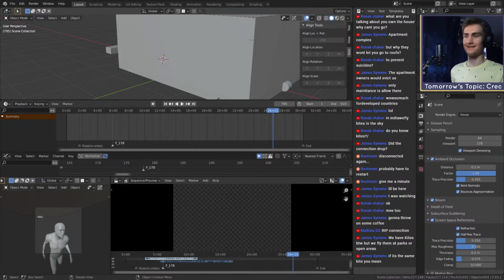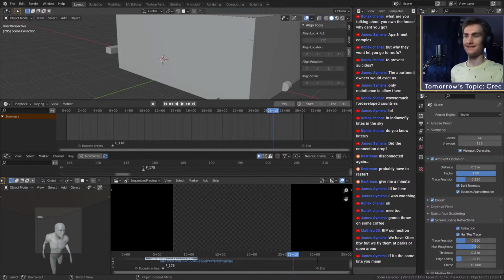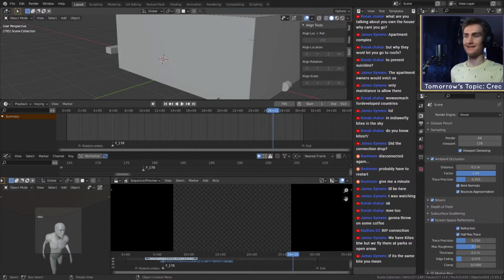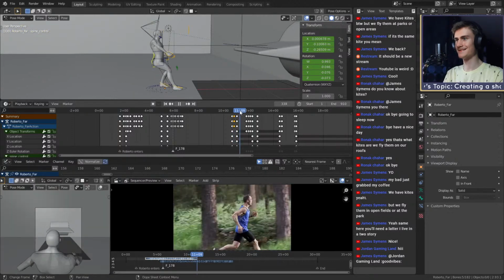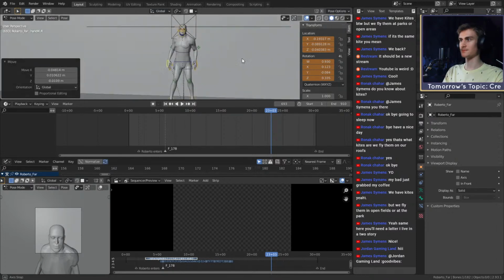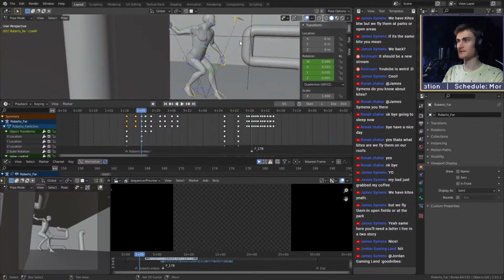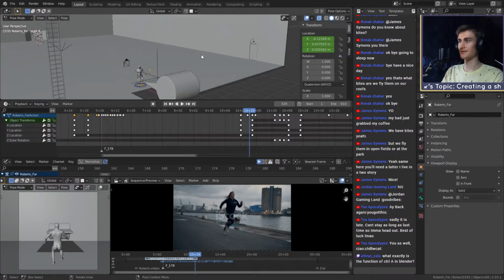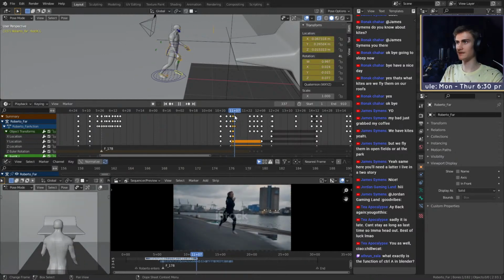Save Your Blender Animation With This Workflow (Part 2)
Blender animation workflows can fall apart easily if you dont follow this simple animation step. We'll continue to animate our scene in Blender and discuss this simple step you can take to save your blender animation.

Like Saturn:
Stream: